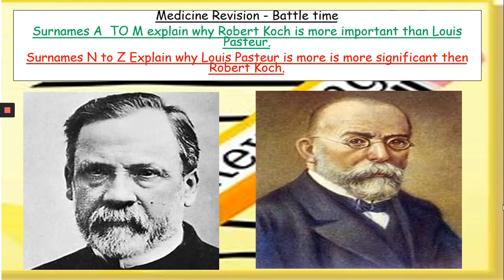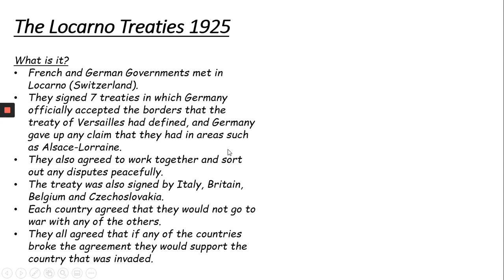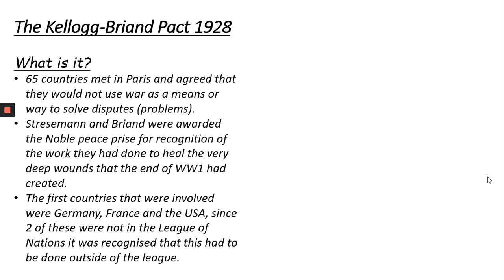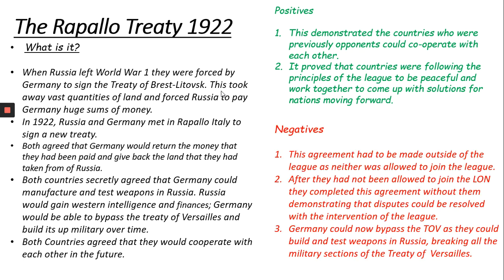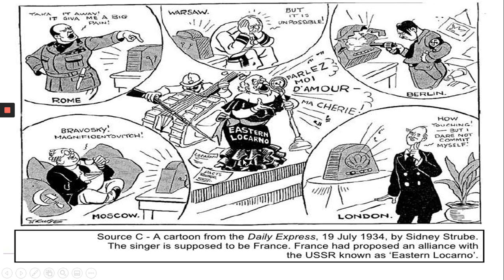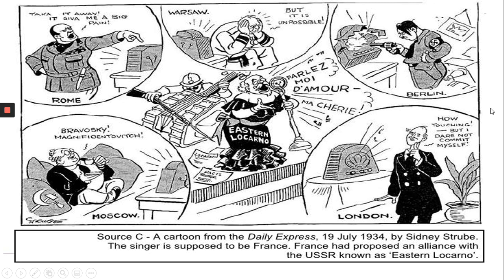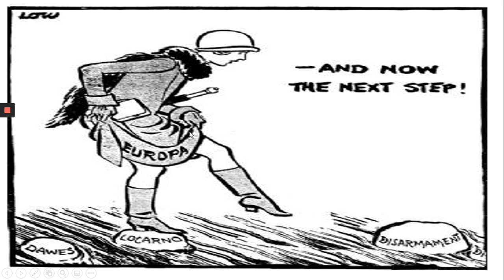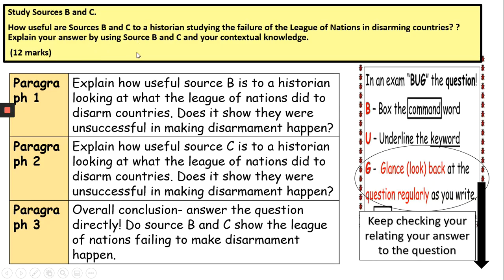Year 10 Conflict & Tension International Relations